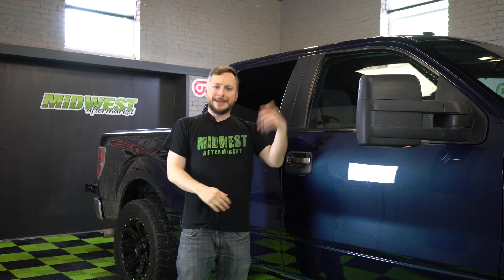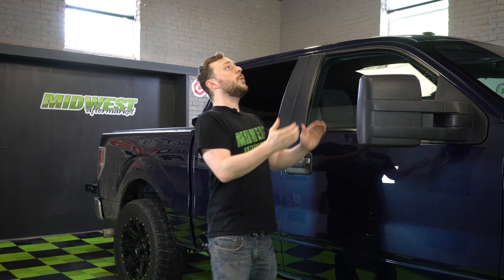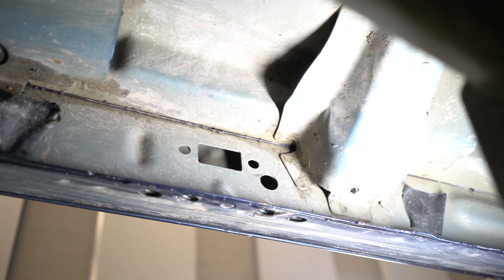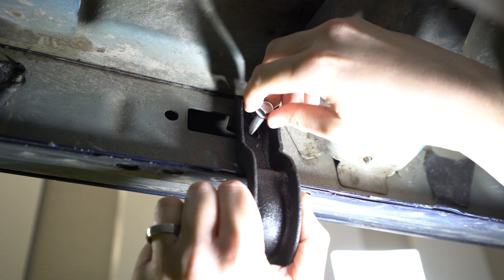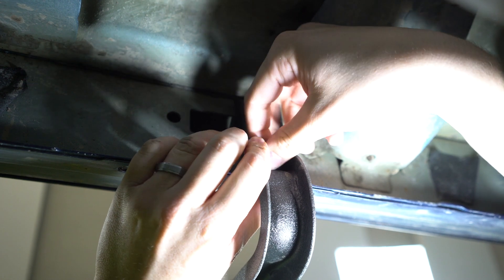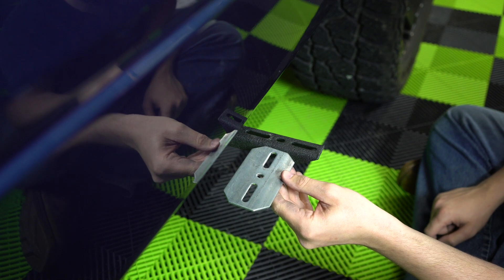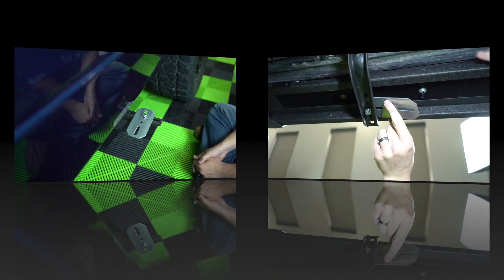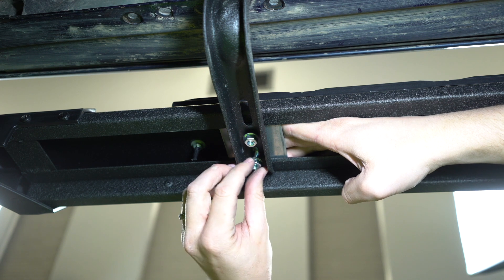Installation of Iron Cross Patriot Boards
Today we're installing a pair of Iron Cross Patriot Boards on this F-150. Install is simple enough for a DIY guy with a little know how and a socket wrench. And having your own Cory doesn't hurt either.

Iron Cross donates a portion of the sale price of each Patriot Board to Folds of Honor, a organization that presents scholarships to students in military families.